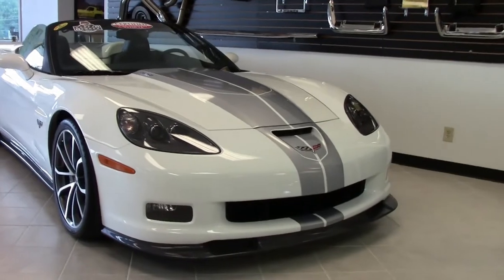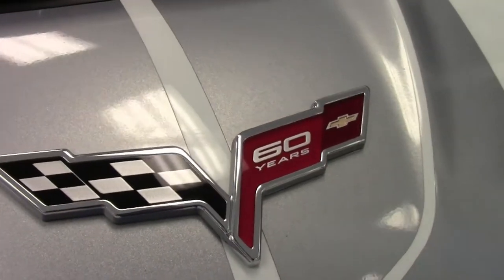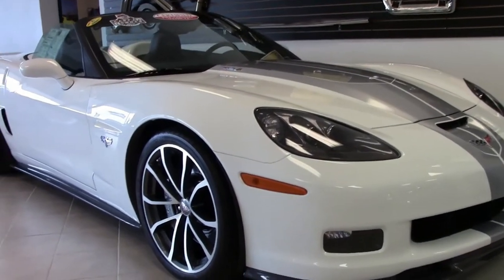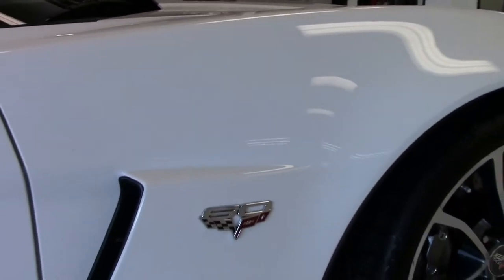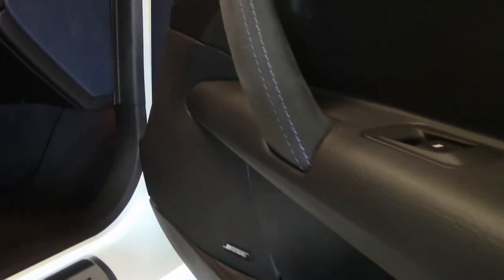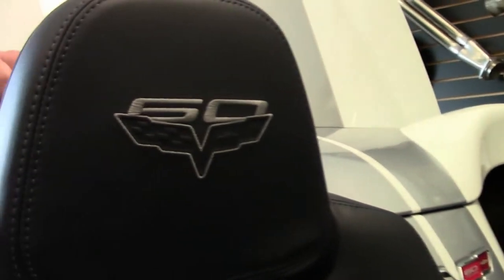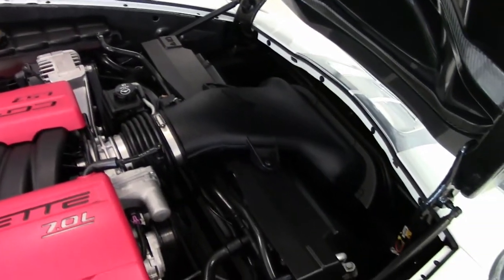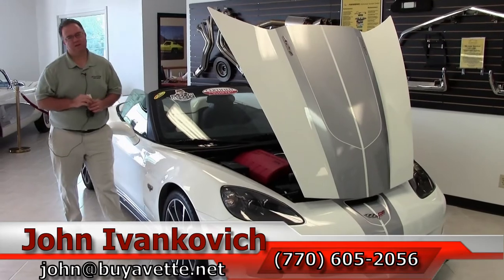2013 Corvette 60th Anniversary 4LT Convertible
2013 Corvette 60th Anniversary 4LT Convertible For Sale

505hp LS7 engine, 6 speed manual transmission, posi rear-end.

Factory features include the $1,075 60th Anniversary 4LT package (Blue Diamond interior with leather-wrapped door panels and dash, embroidered headrests, specific interior/exterior identifiers, suede accents for steering wheel, shift boot, parking brake boot, and door panels, ZR1 rear spoiler, Gray brake calipers, Power Top, Heads Up Display, tilt-n-tele, memory package, Bluetooth package, dual power heated sport seats, universal garage door transmitter, Bose CD/XM/MP3 stereo with Navigation, steering wheel controls, and center console-mounted USB and auxiliary inputs), Carbon Fiber package (Black carbon fiber front splitter, rocker panels, and body color ZR1 rear spoiler), F55 Magnetic Selective Ride Control, Silver Blue Pearl 60th Anniversary graphics, Machine Face Competition Gray Cup wheels, carbon fiber floor panels, hood, and Z06 fenders, Z06 brakes, quarter panels, and front bumper, Grand Sport suspension, 427 hood badging, dry-sump oil system, rear differential cooler, Dual Mode Exhaust, HID headlights, side airbags, OnStar, dual zone electronic climate control, keyless entry and start, fog lamps, power windows, power locks, power steering, power brakes, power mirrors, cruise control, ABS, traction control, Active Handling.

CURRENTLY GETTING FULL SERVICE TO BE CERTIFIED, COMING SOON TO OUR INVENTORY!

Coming LOADED with options, a clean one owner Carfax, and showing just 8,670 miles, this 2013 Corvette 60th Anniversary 427 Convertible is in very nice condition. This car's paint is vg-exc, with a stunning shine. Convertible top and factory Machine Face Competition Gray Cup wheels are vg-exc as well, and correct Michelin Pilot Super Sport ZP runflat tires show an average of 7/32nds tread depth remaining. The interior of this 2013 Corvette 60th Anniversary 427 Convertible shows good-vg seats, and vg-exc center console and door panels. This car is completely factory stock, features a corrosion-free subframe, has been fully serviced, and all instrument gauges, lights, turn signals, brakes, engine, transmission and rear-end are all in good operating condition. Please do not assume that this is an average condition Corvette, as Buyavette specializes in "hand-picked Corvettes" that are loaded with expensive factory options. All of our Certified Corvettes are way above average condition for the miles. In addition, they are all fully serviced. Consider that sellers rarely spend money getting full service before offering their car for sale. Dealers typically only wash the car before offering it for sale. We however adhere to strict quality control standards when purchasing, as well as inspections and service. All Certified Corvettes are fully serviced and ready to enjoy. 8K Miles.